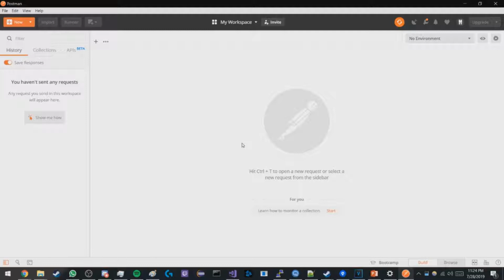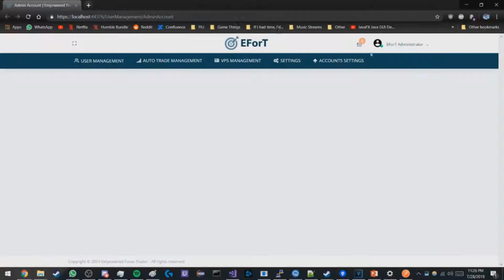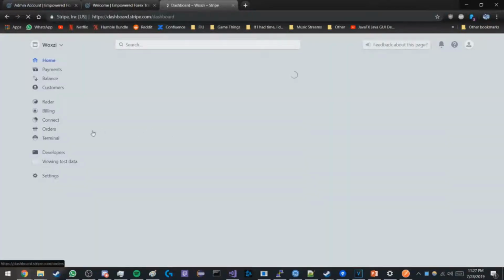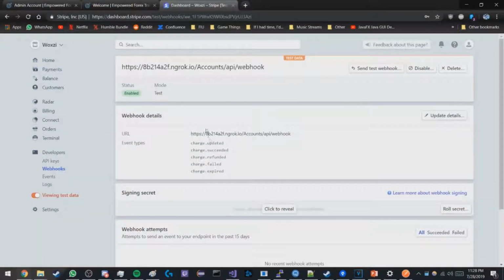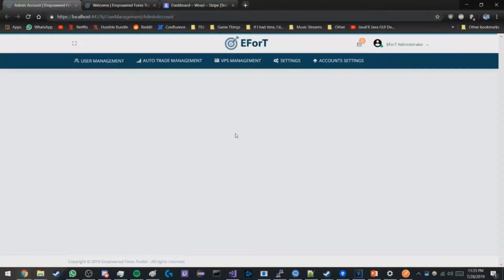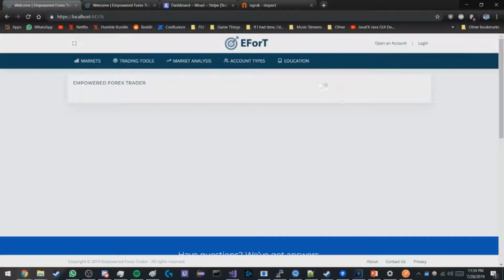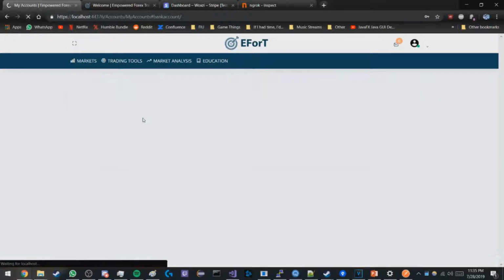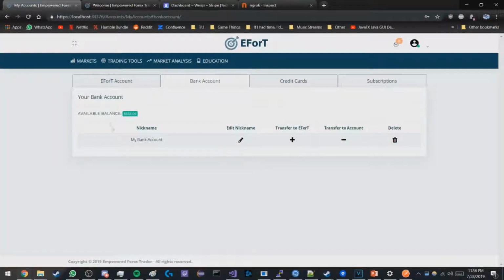EFEC Introduction to Webhooks and Stripe